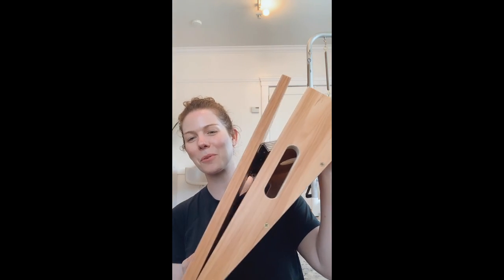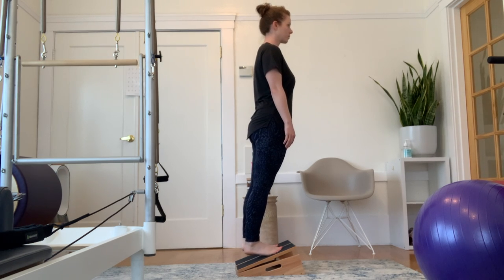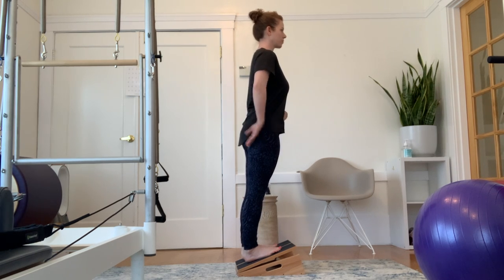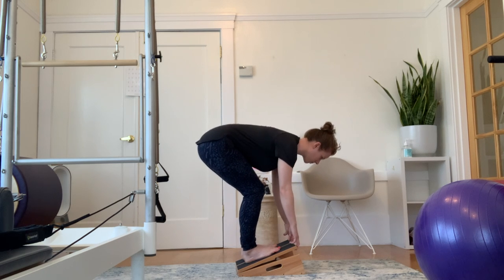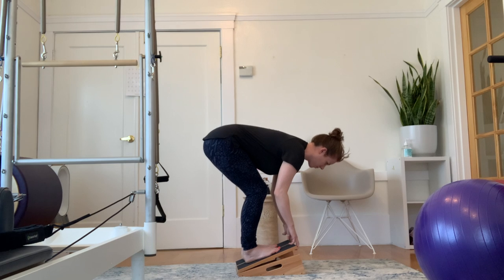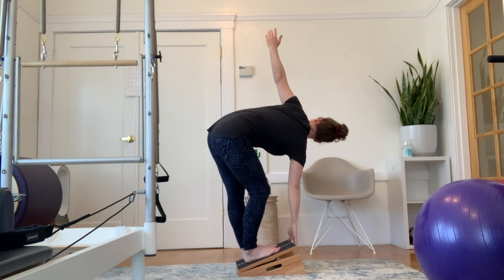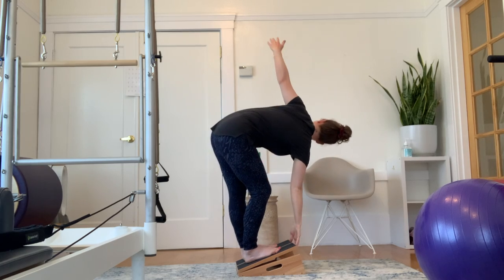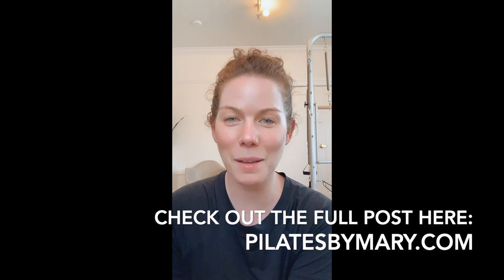My Favorite Things: The Slant Board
The Slant Board is one of my favorite props. I use it every day at home and with my clients in the studio. It's an essential and easy-to-use tool to release muscle tension in the calves, hamstrings, and low back.